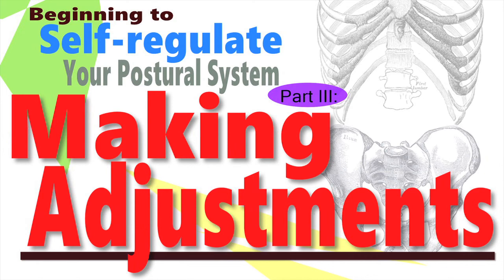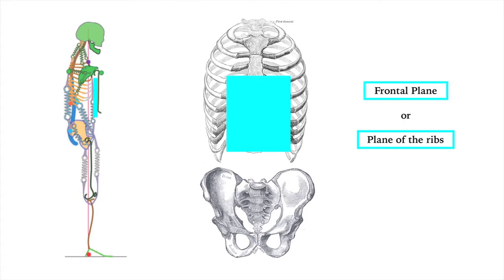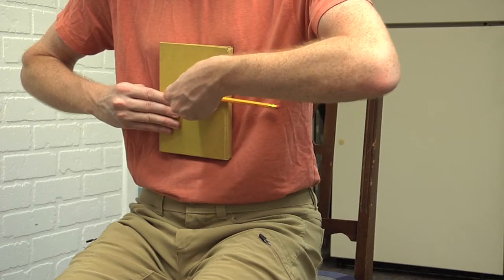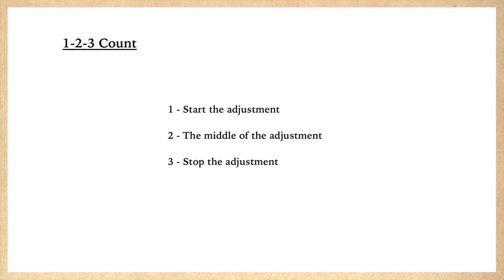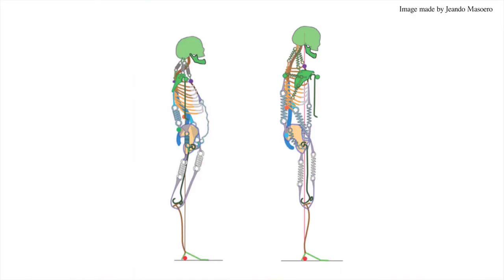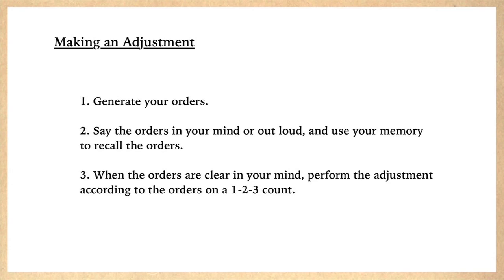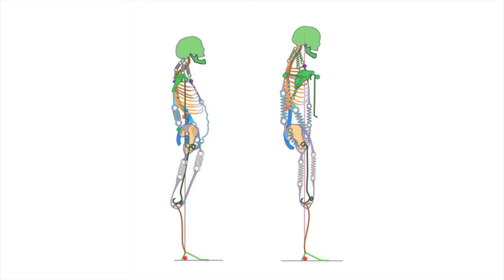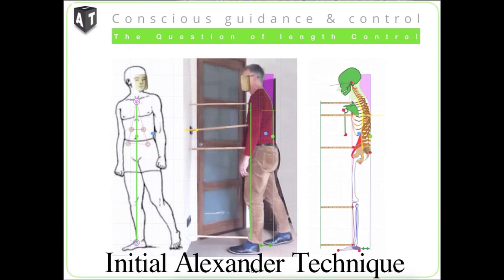Beginning to Self-regulate Your Postural System, Part III: Making Adjustments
After giving specific definitions for the possible directions of movement, we learn the basic setup for how to perform a rationally guided postural adjustment.

Initial Alexander Technique lessons are conducted one-on-one with a teacher over Zoom.  They are designed to cultivate your ability to apply your rational mind to how you move.

"Let me make myself clear by explaining that the man who breathes incorrectly and inadequately, does so as an immediate and inevitable consequence of abnormal and harmful conditions of certain parts of his body.  The man who breathes correctly and adequately does so as an immediate and inevitable consequence of normal and salubrious conditions of the same parts.  It therefore follows that if the conditions present in the second man can be induced in the first, he will then, but not otherwise, be a correct and adequate breather.  And the process by which this is achieved is simply a readjustment of the parts of the body by a new and correct use of the muscular mechanisms through the directive agent of the sphere of consciousness."

F.M. Alexander